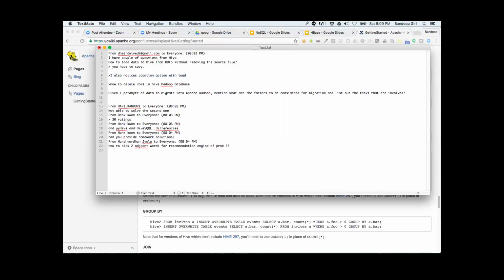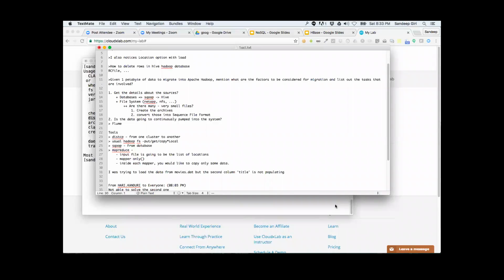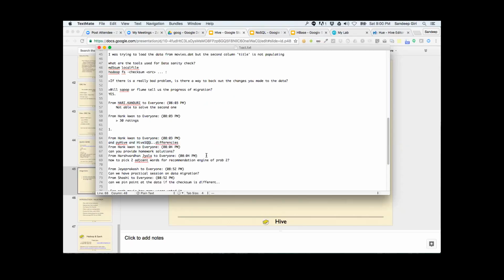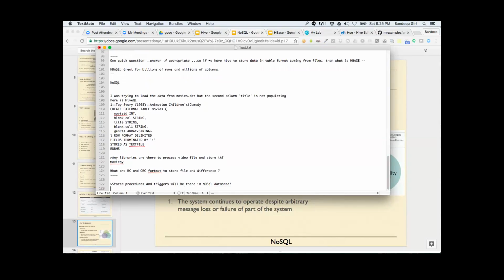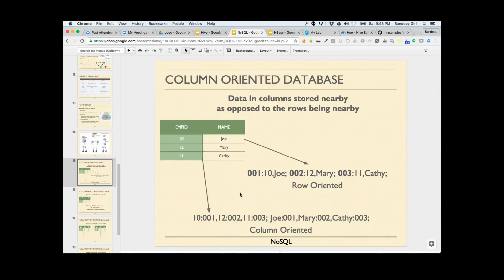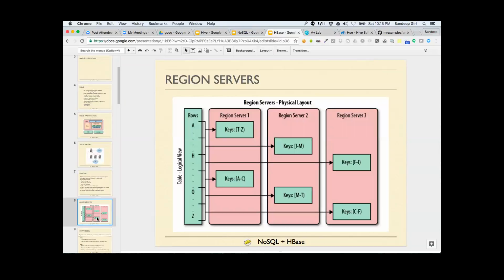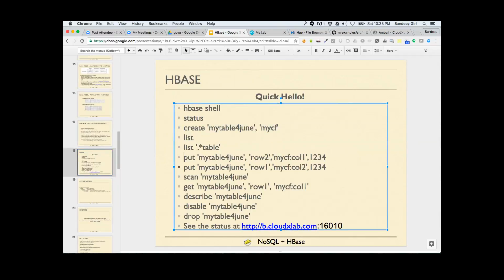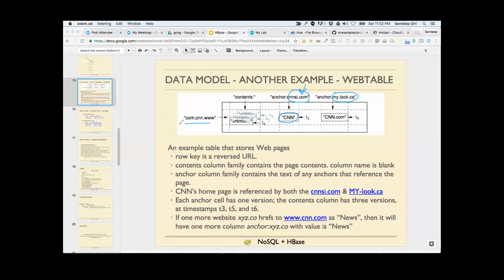Sun Oct 2 00 31 36 IST 2016